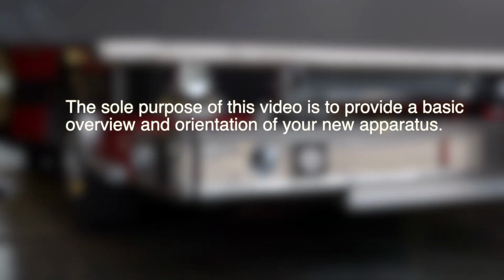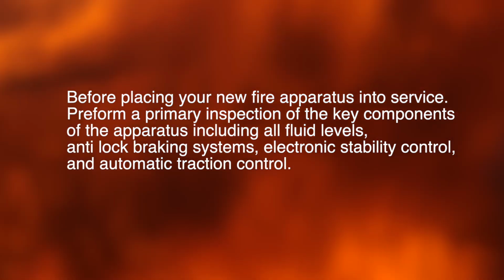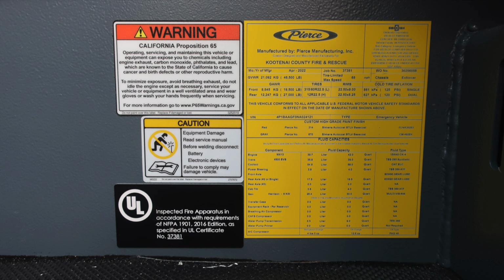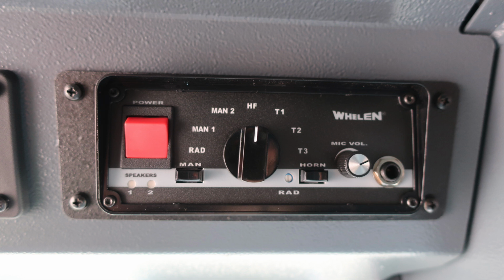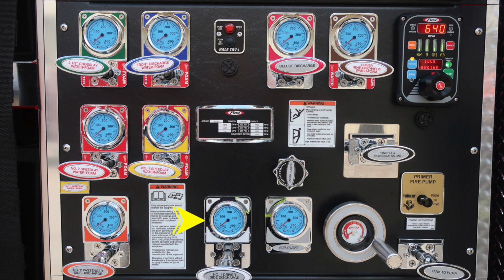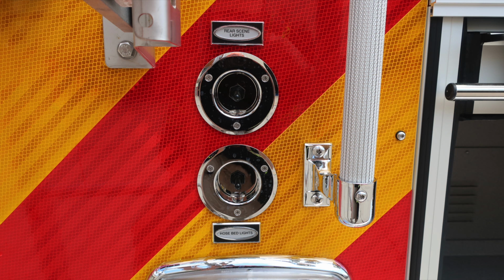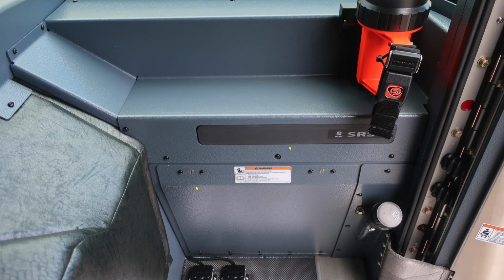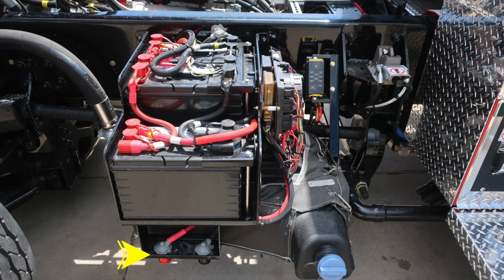37381 Kootenai County Fire & Rescue Post Falls ID HD 1080p